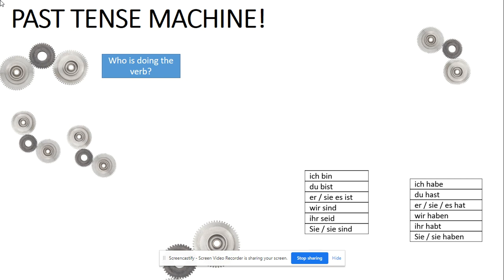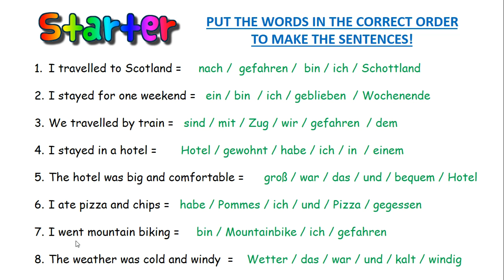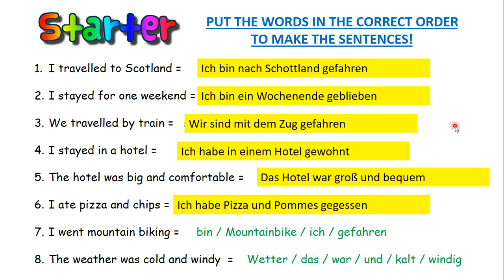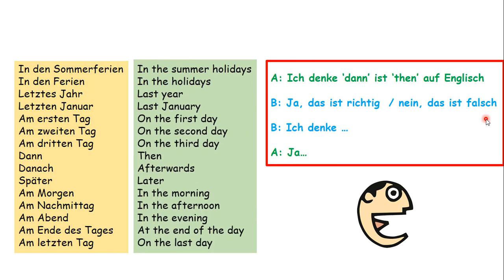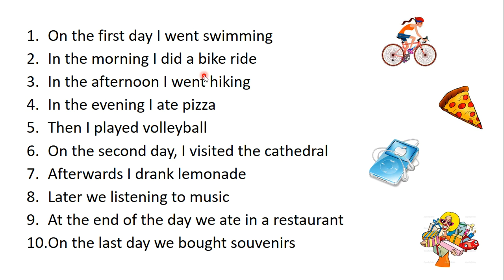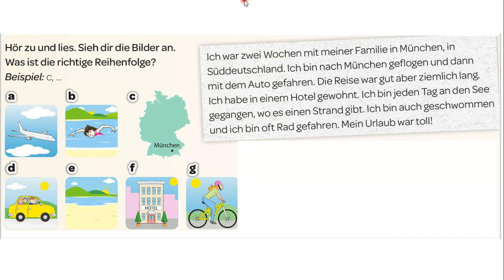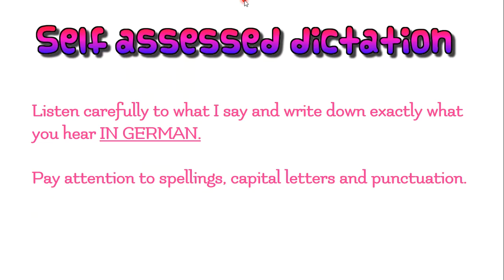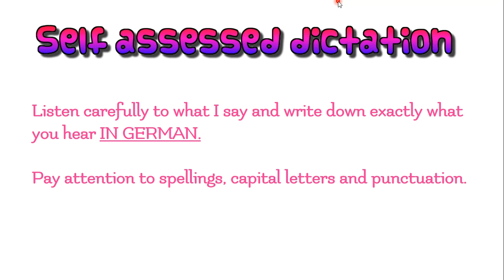Year 8 German - Past tense and holidays